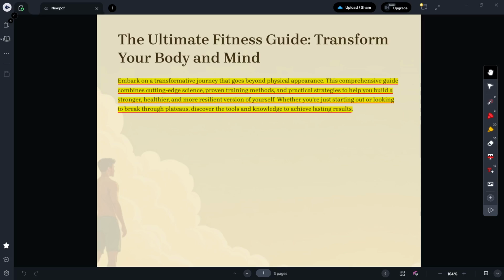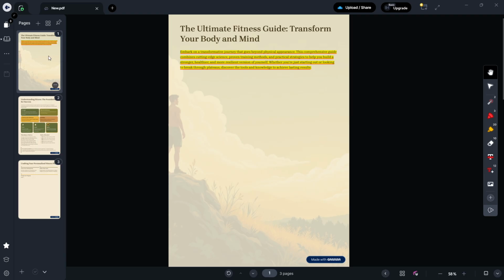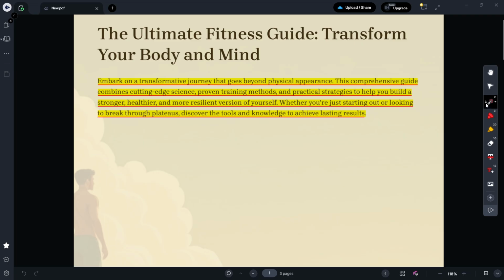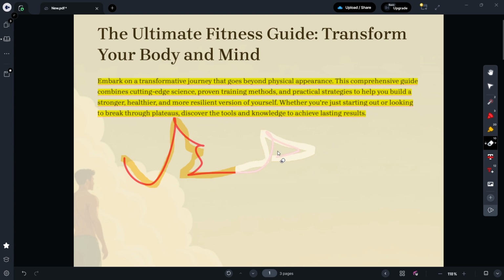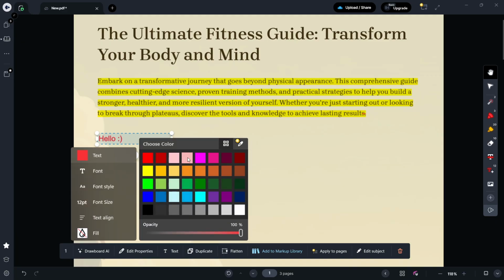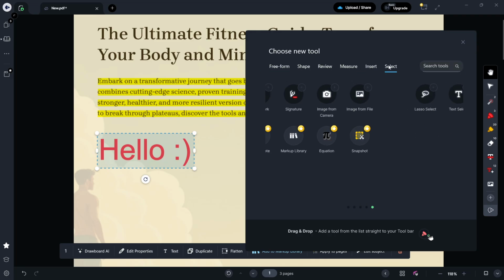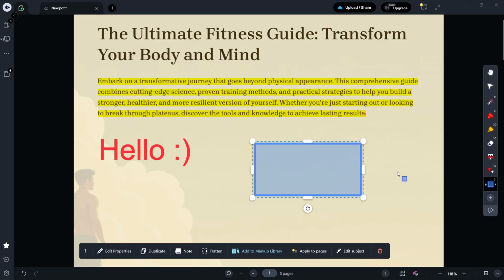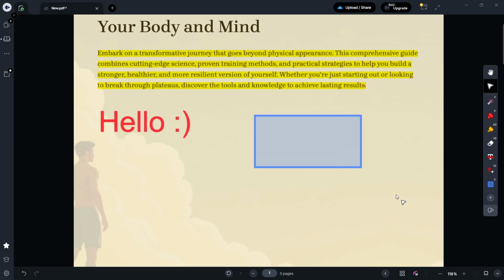How To EDIT PDF In Drawboard (QUICK & EASY) 2026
In this video, I'll show you how to edit a PDF in Drawboard. This is a complete guide on modifying text, annotations, and content in your Drawboard PDFs in 2026. If you want to make changes to your PDFs quickly and easily, this is the video you need to watch!